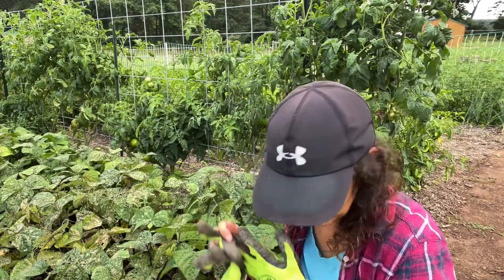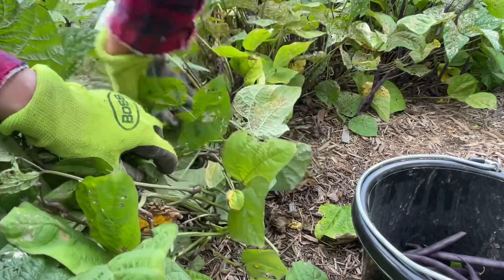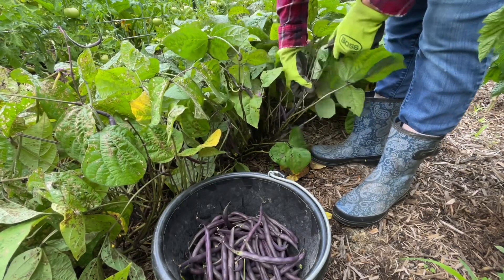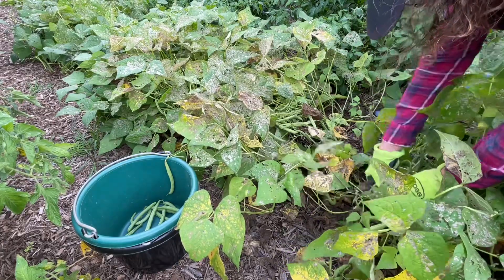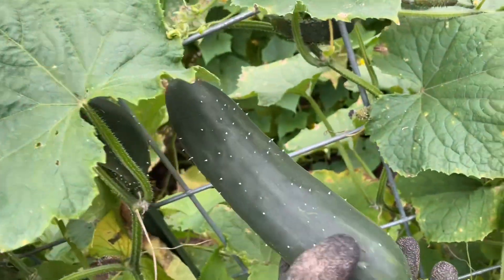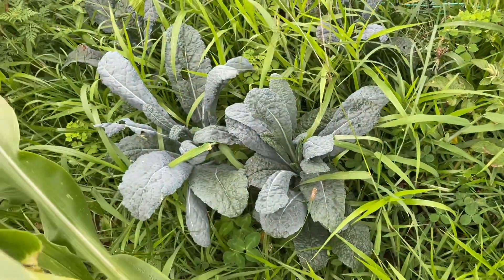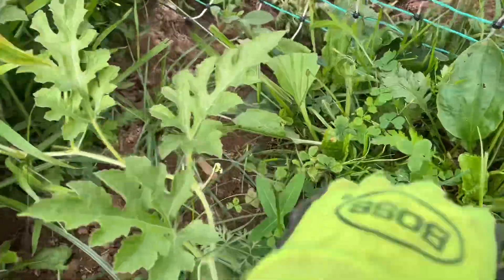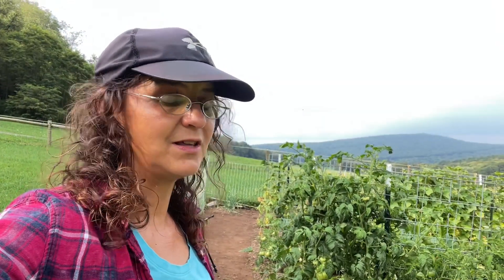When to Harvest Beans | Bush Beans vs Pole Beans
Harvesting Beans in my Garden and sharing some information about beans in general. Showing the progress of my plants, vegetables growing and ripening. Corn is ready to pick. Peppers are turning red. Butternut squash plant is beautiful and watermelon are all over the garden.